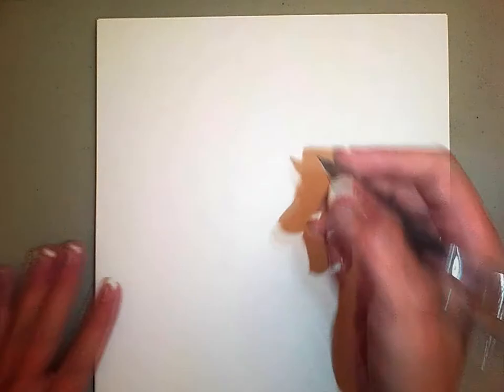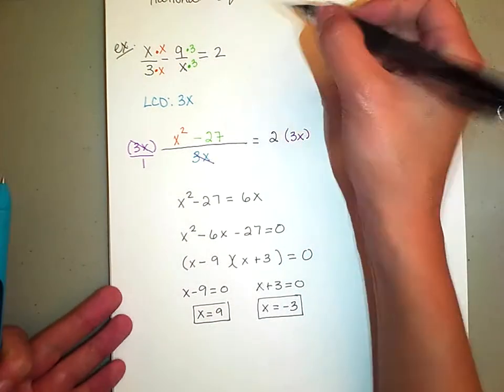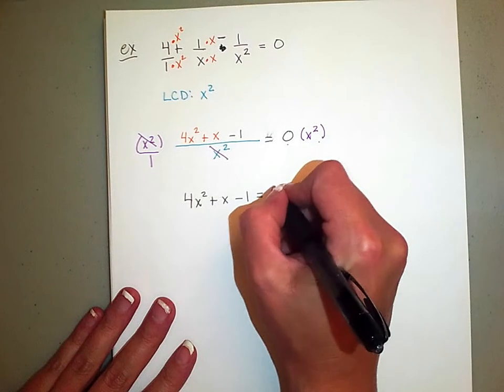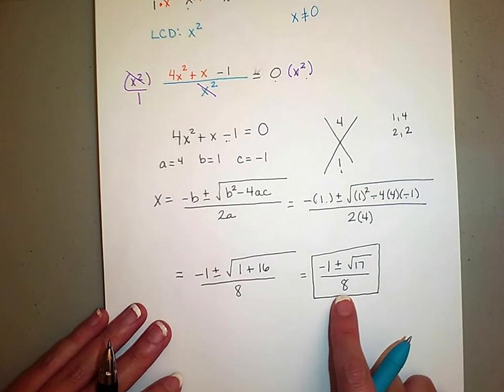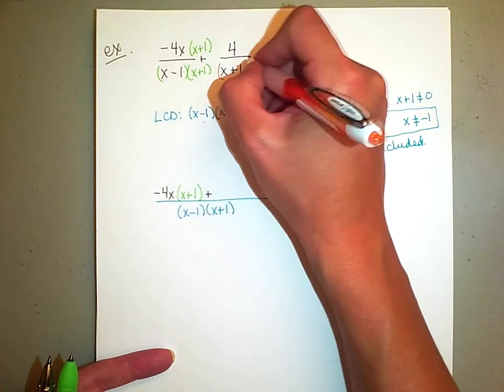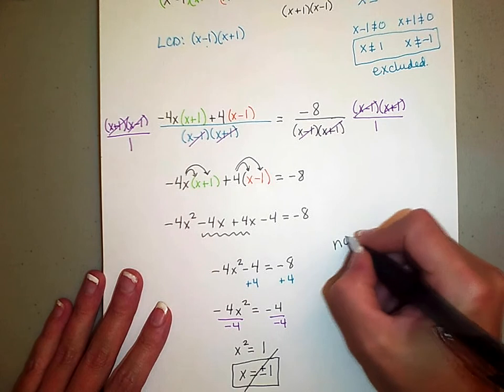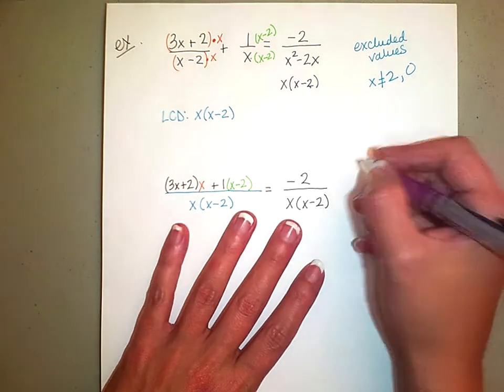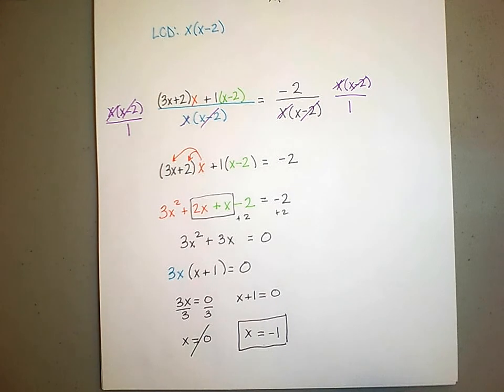112 2 6 4